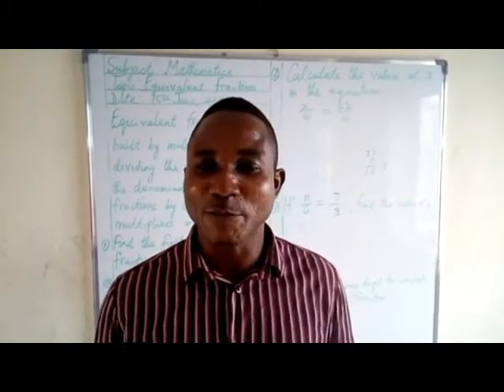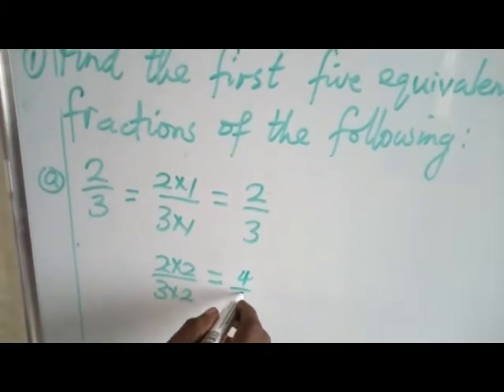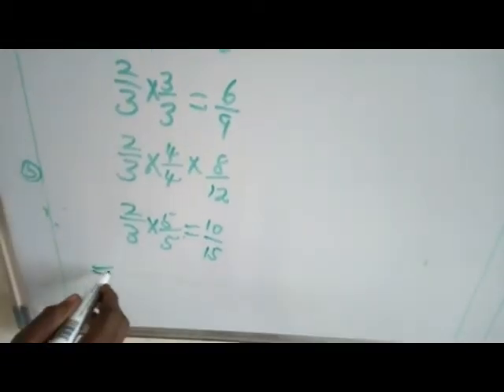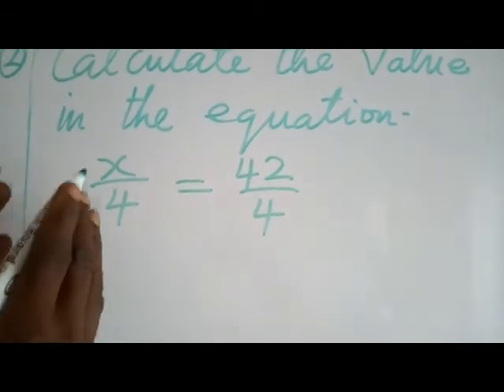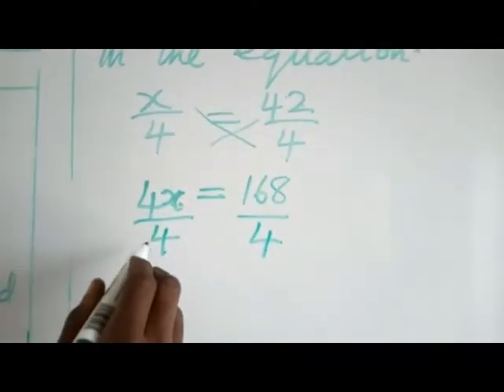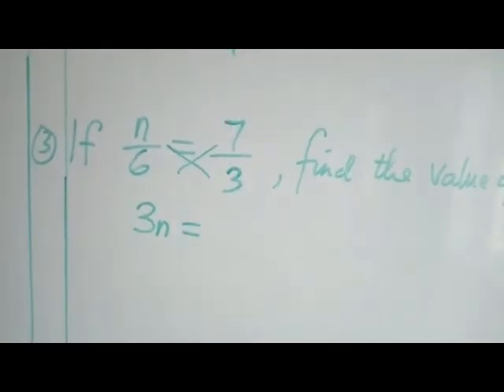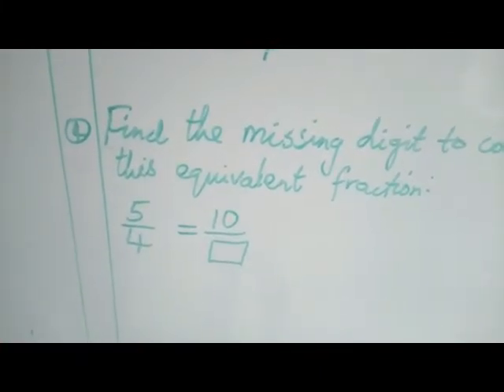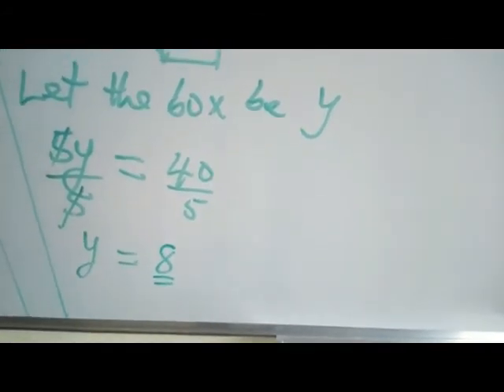equivalent fraction 4